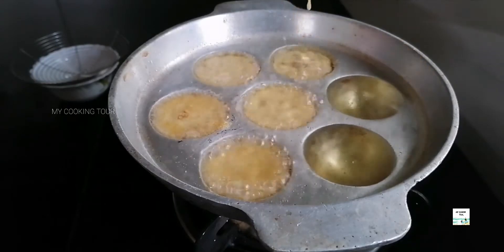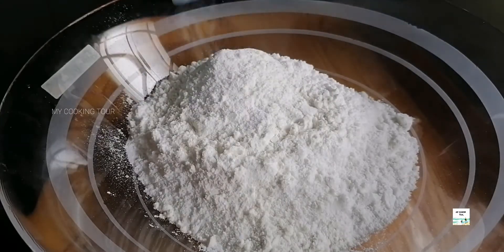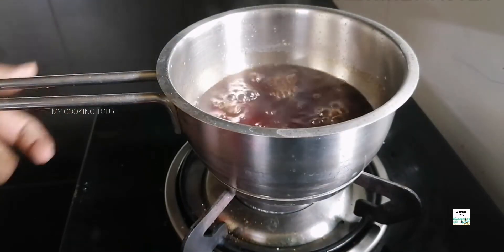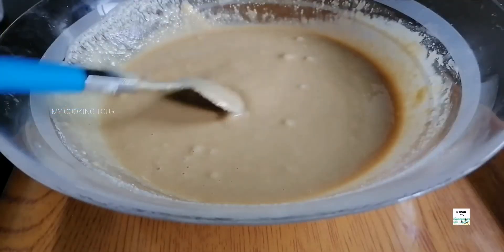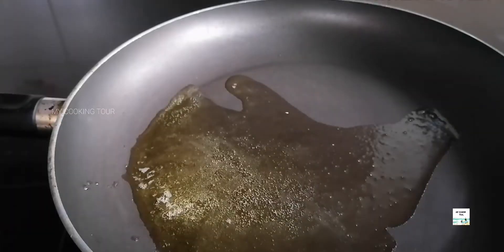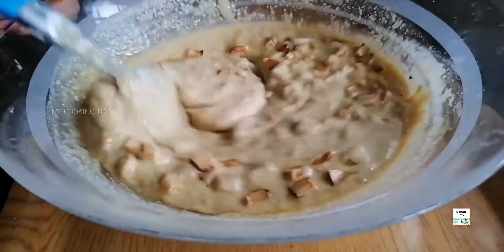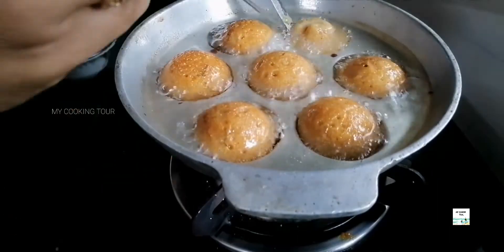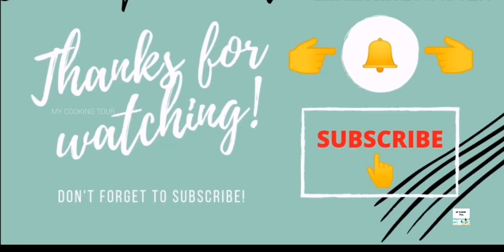4 മണി ചായേടെ കൂടെ 10 മിനിറ്റ് കൊണ്ട് ഉണ്ടാകാം ഒരു tasty ഉണ്ണിയപ്പം/Without Baking Soda/Evening snack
Ingredients

Semolina - 2 tblsp
Jaggery - 3 to 4 blocks
Salt
Cardamom powder- 1/2 tsp
Grated coconut - 3 tblsp
Coconut pieces - 2 tblsp
Ghee - 1 tblsp